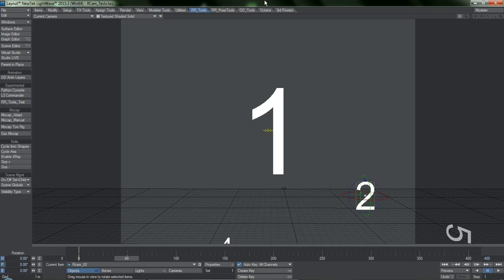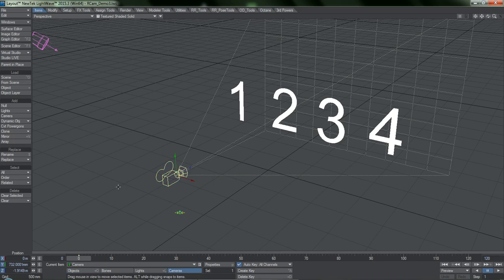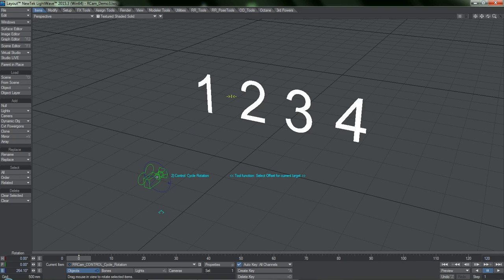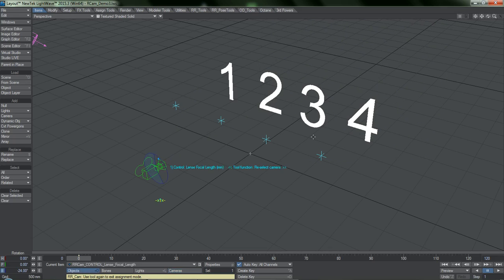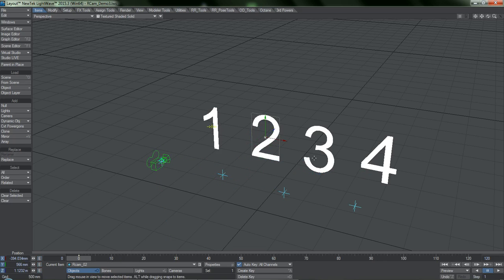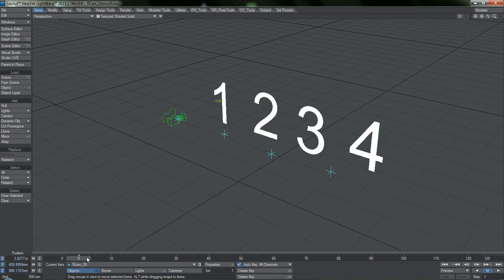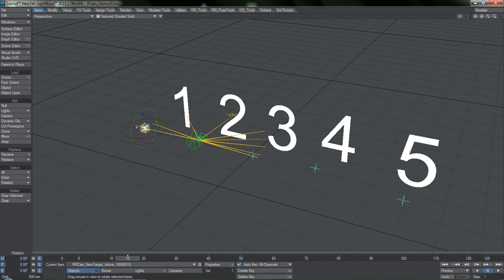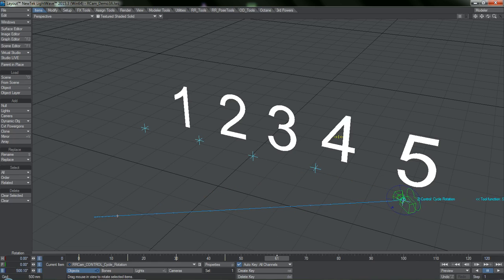RR Cam workflow tips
In this video, I cover some various workflow concepts regarding the RR Cam toolset.